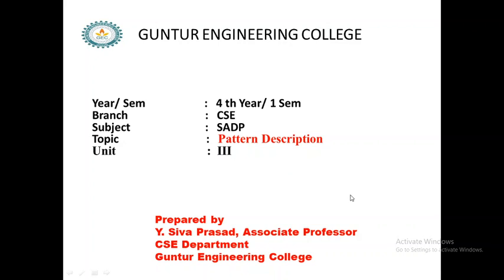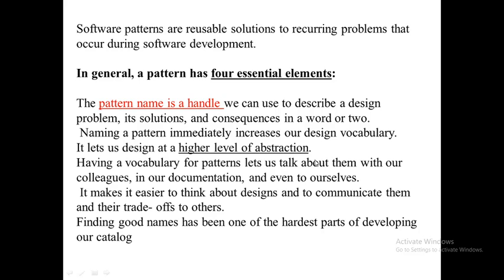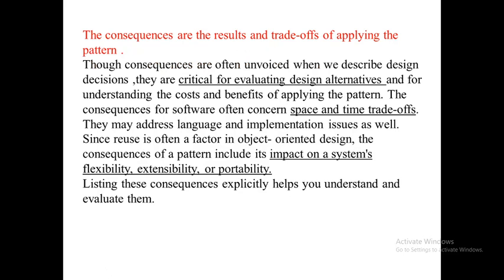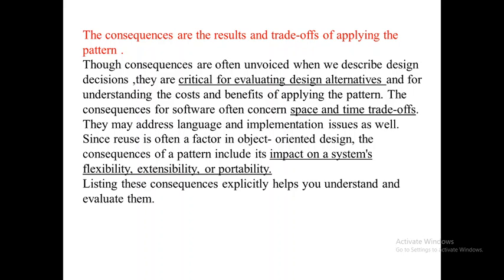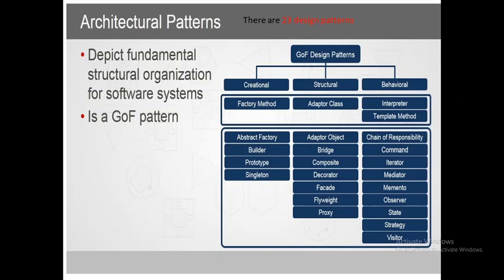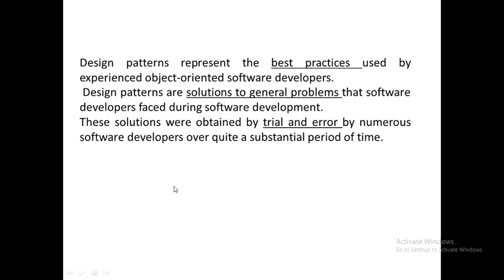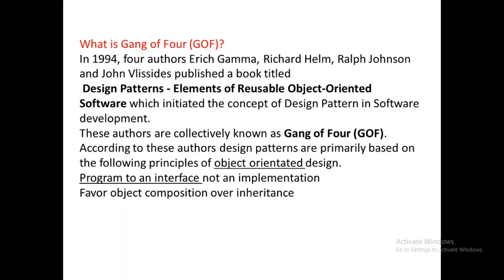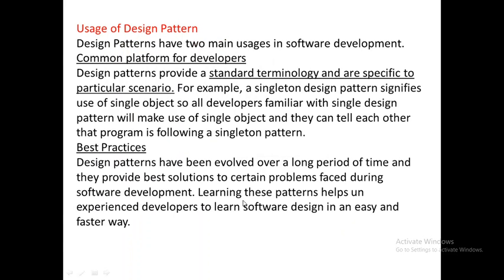SADP UNIT 3 PATTERN DESCRIPTION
Pattern Description, Software Architecture and design pattern ,
JNTUK 4 th CSE 1 St Sem